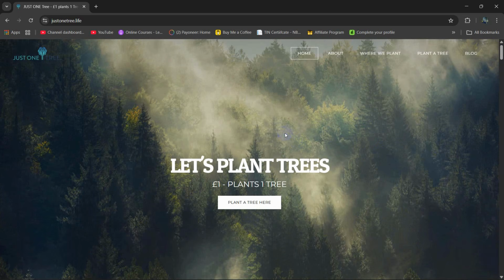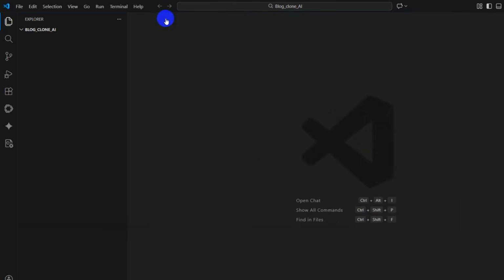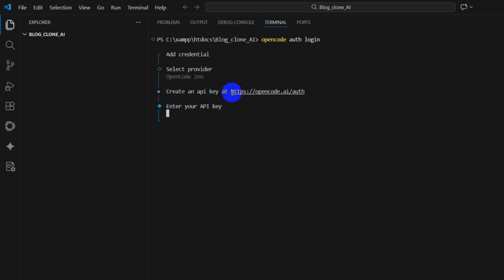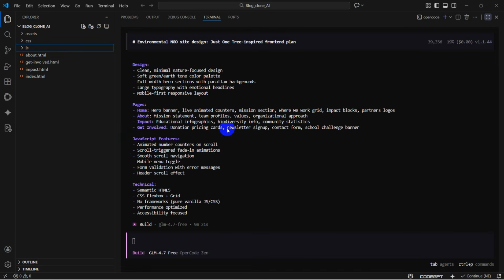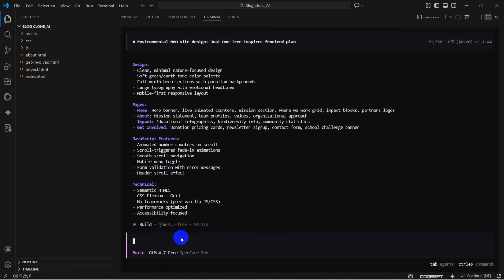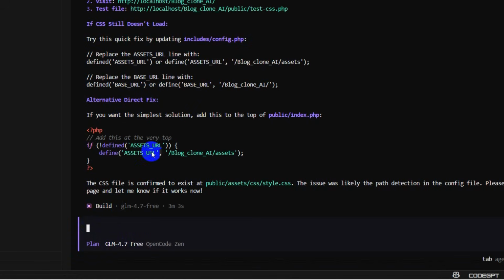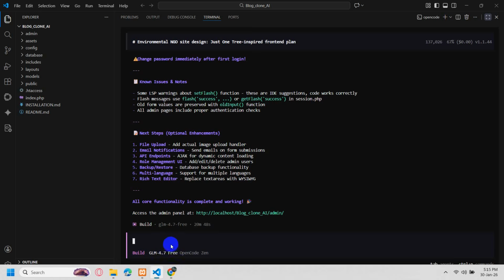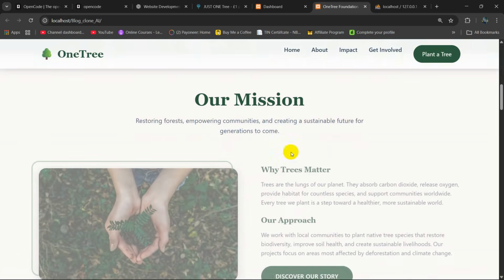I Cloned a Full Blog Website in PHP + Admin Panel Using AI (100% FREE!)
In this video, I show you how I cloned a full blog website using PHP with a complete admin panel — all powered by FREE AI tools. 🚀

You’ll learn how to:
✅ Clone any blog website layout
✅ Convert HTML/CSS into a PHP project
✅ Build a functional admin panel
✅ Use AI to speed up web development
✅ Create a full blog system without paid tools

This tutorial is perfect for beginners and developers who want to build real-world PHP projects using AI — without spending any money!

If you’re interested in AI coding, PHP projects, admin panel development, and free dev tools, this video is for you.